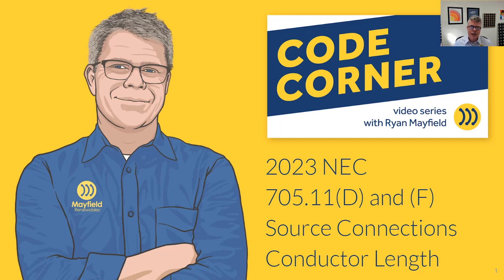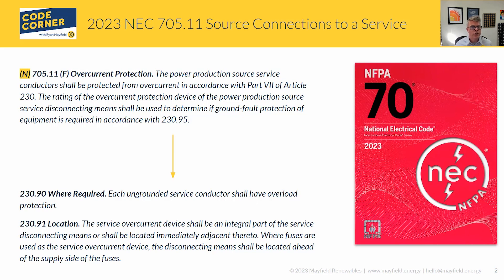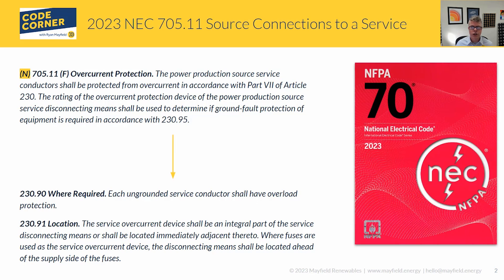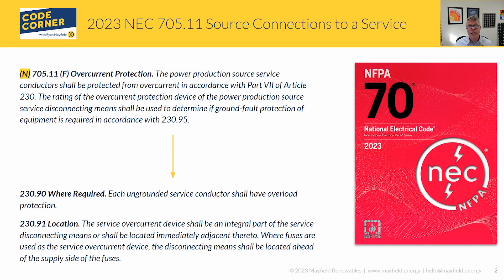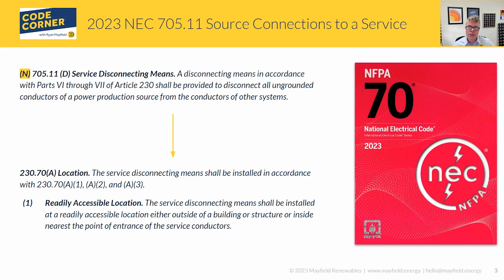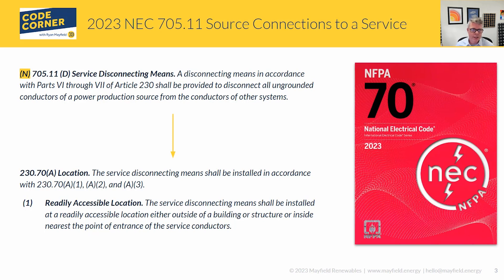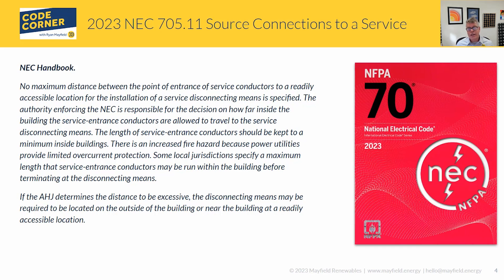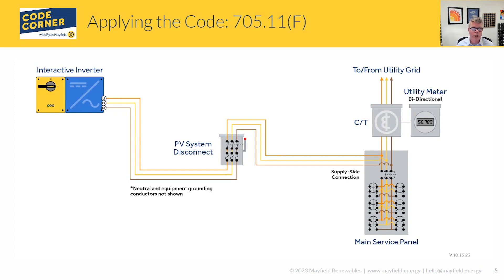Mayfield Renewables Code Corner: 2023 NEC 705.11(D) and (F) Conductor Length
In this edition of Code Corner, Ryan Mayfield covers 2023 NEC clarifications on conductor length limitations for supply-side connections.

Take NABCEP-certified online courses or schedule in-person trainings on solar-plus-storage codes and standards

Contact Mayfield for product consulting to gain 3rd party engineering validation and code compliance review of your solar or storage product.